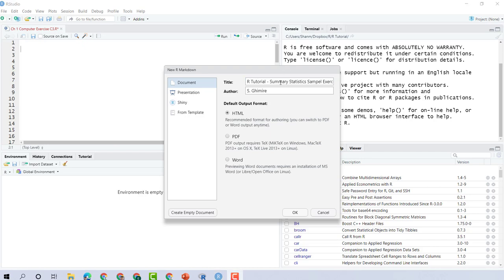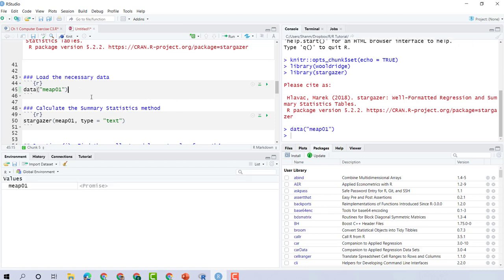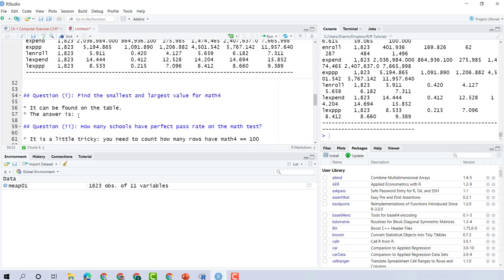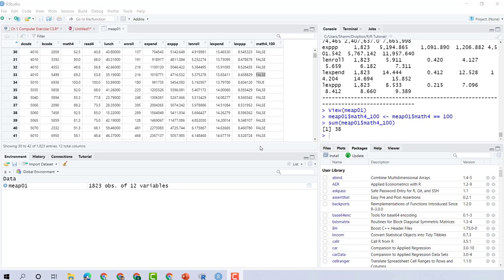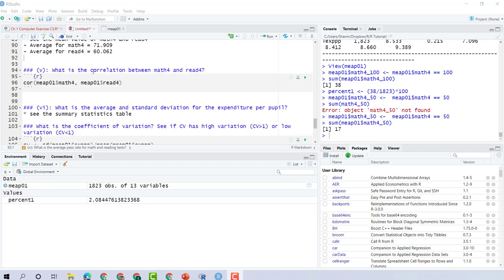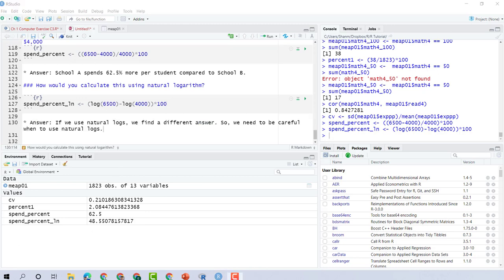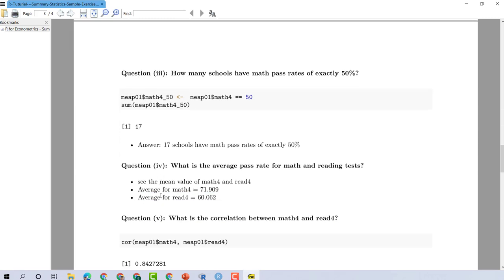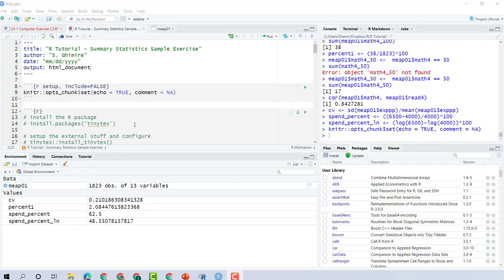R Tutorial Summary Statistics Sample Exercise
This video shows how to do summary statistics in R and R-Markdown. Also, shows how to produce the R-Markdown document in the PDF, Word, and HTML versions.